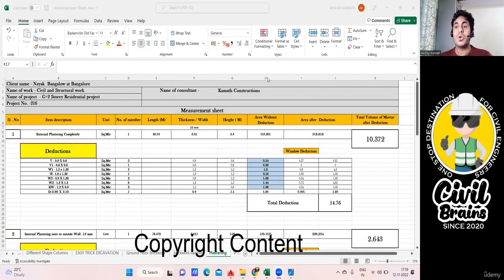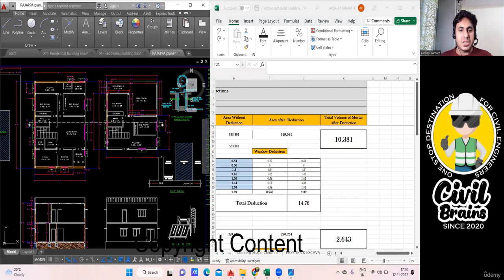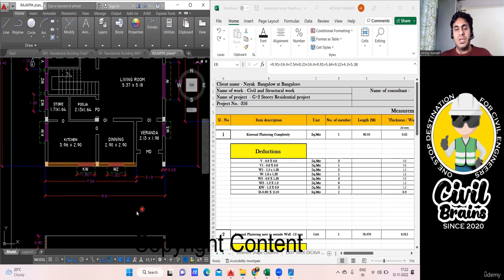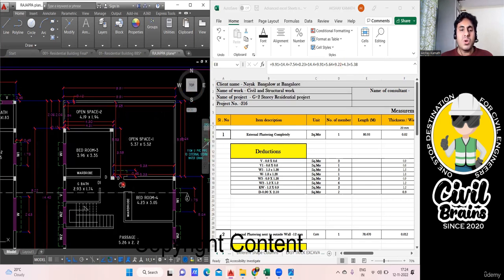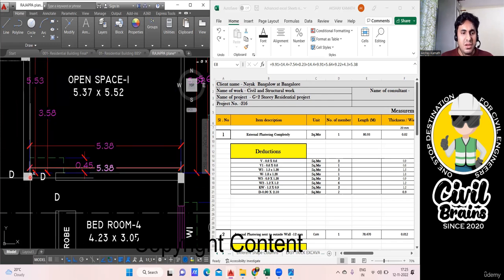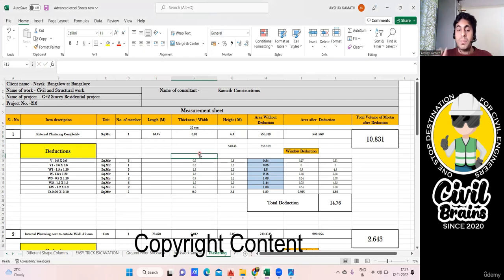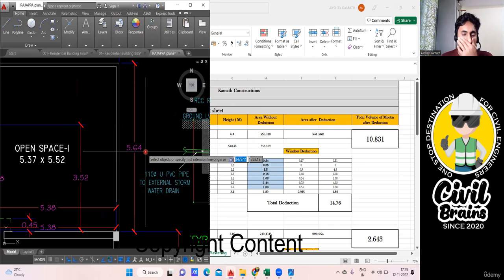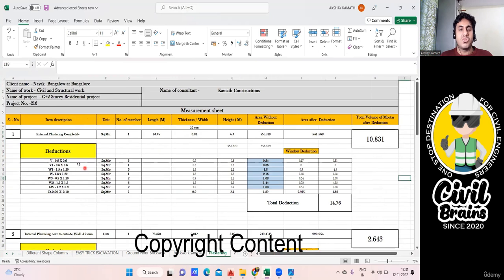58 Outside Wall Plastering Estimation